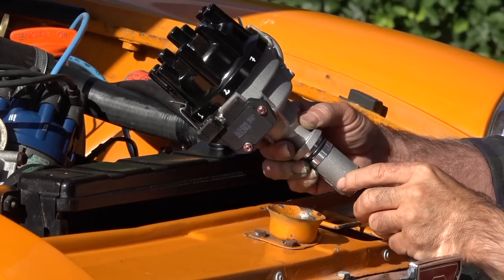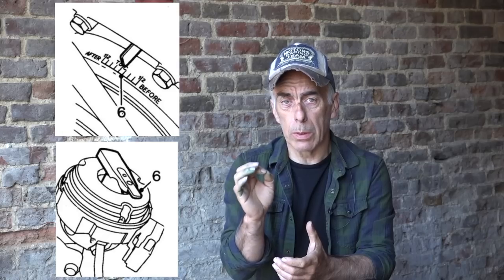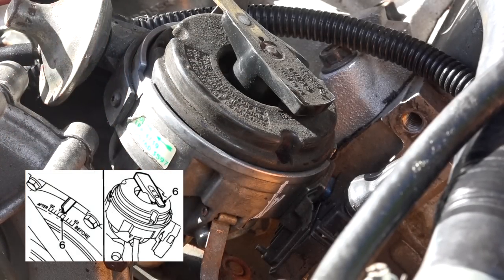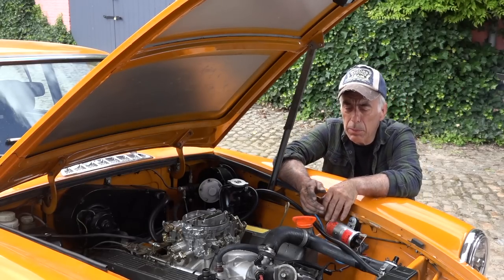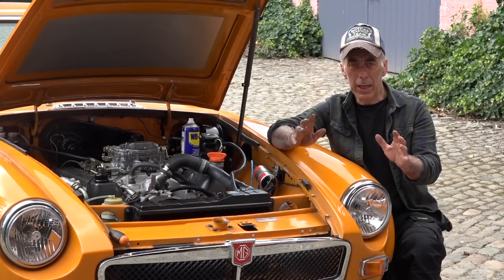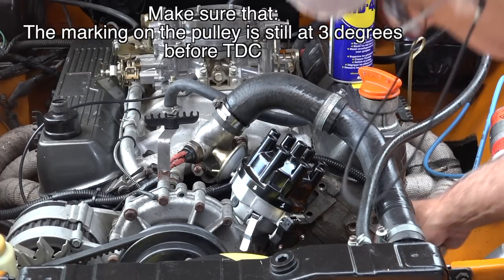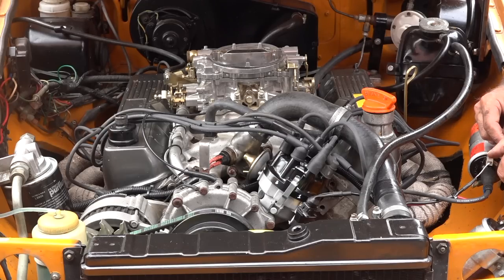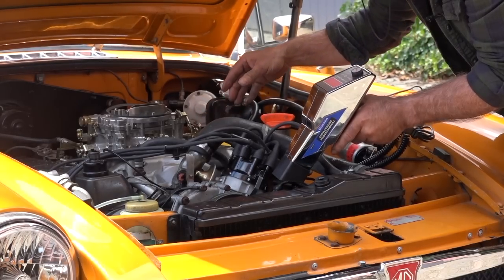Rover V8 distributor replacement and adjustment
This part 2 of project orange , and addresses and explains on how to replace a distributor on a Rover V8 3.9 L engine as fitted in the land-rover, MGB-GT, discovery etc..